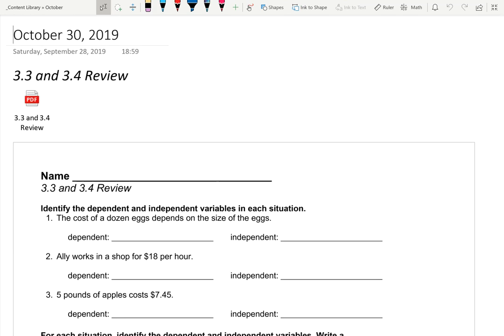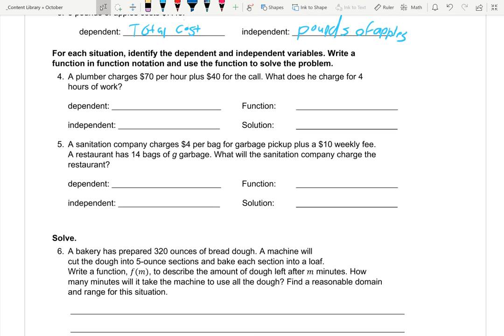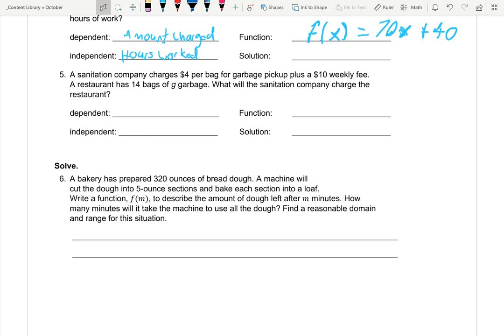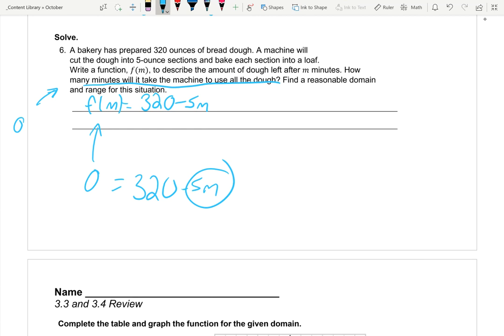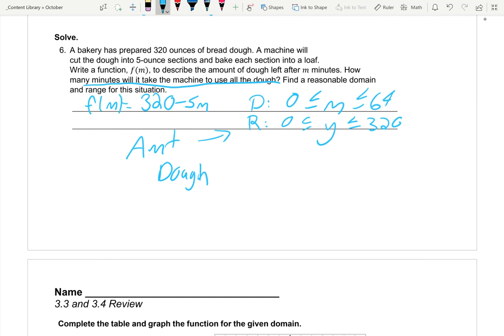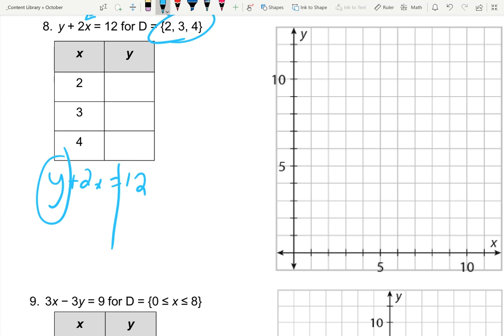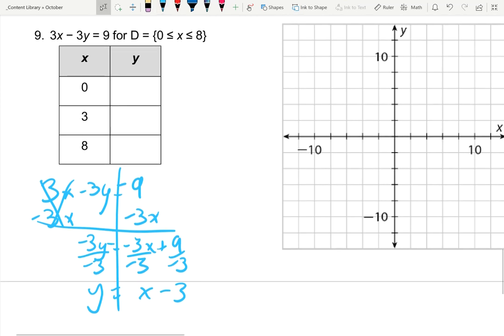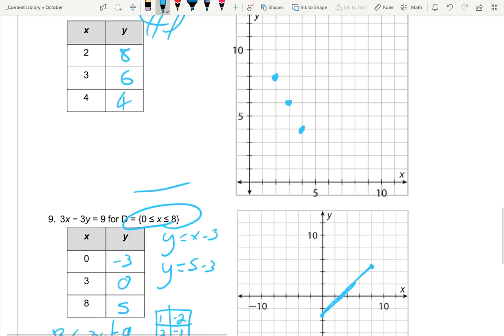Algebra 1 3.3 and 3.4 Quiz Review